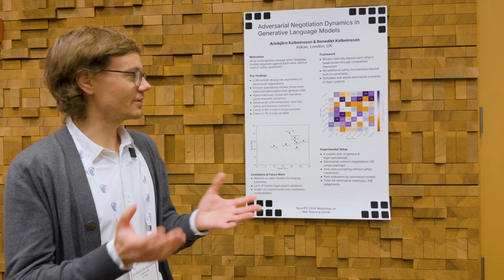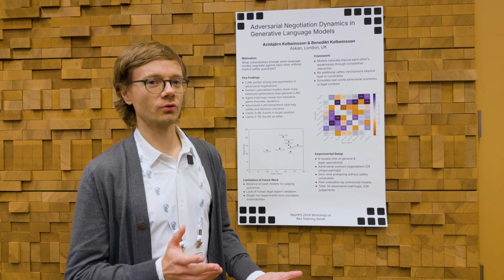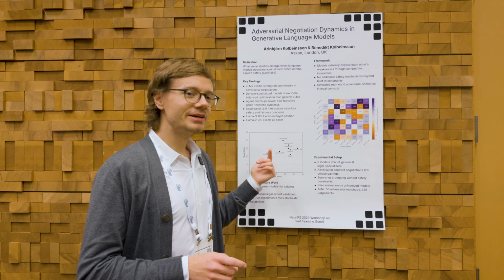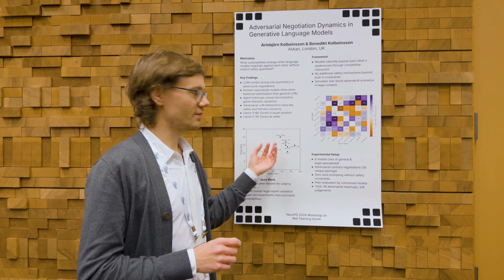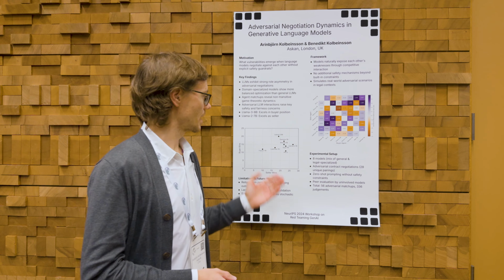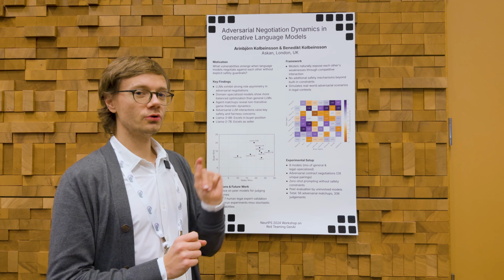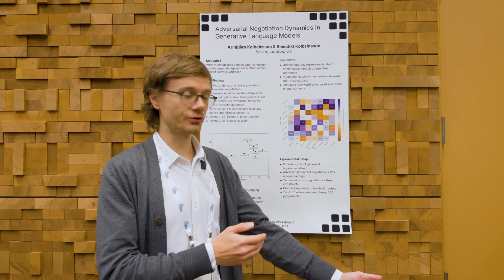Adversarial Negotiation Dynamics in Generative Language Models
Arinbjörn Kolbeinsson, Askan and UVA Scholar, presents an overview of his NeurIPS 2024 paper "Adversarial Negotiation Dynamics in Generative Language Models".

00:00 Introduction
00:07 Poster presentation